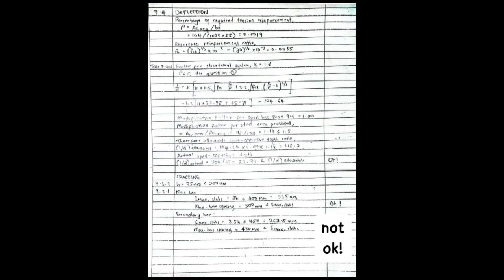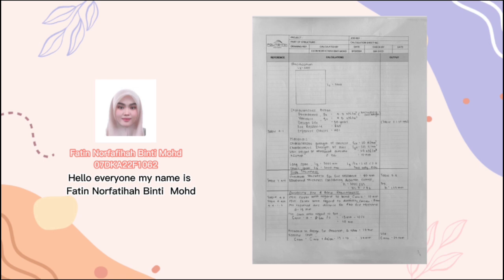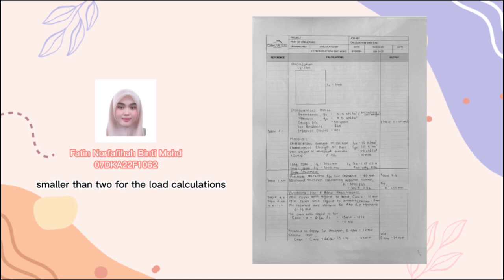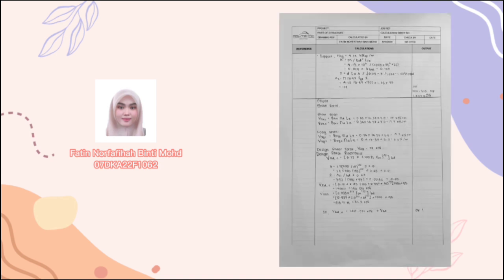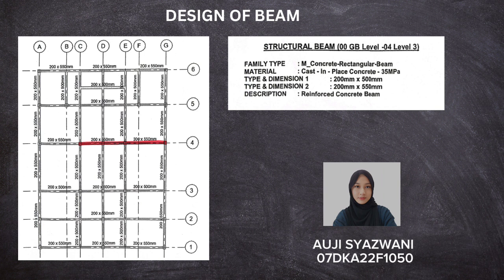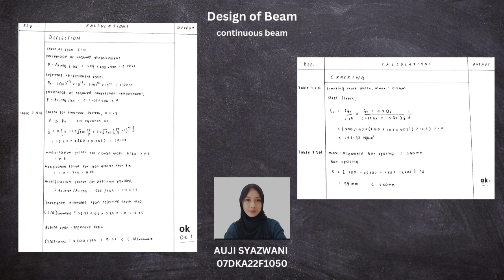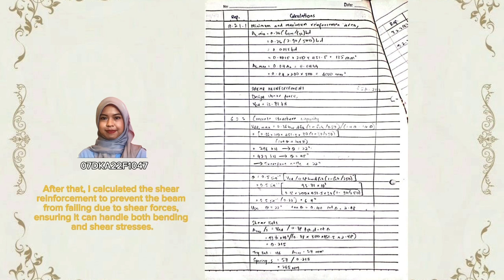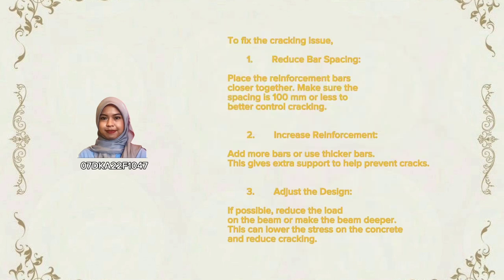REINFORCED CONCRETE DESIGN PROJECT